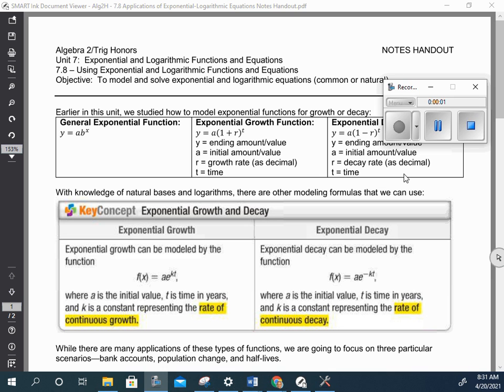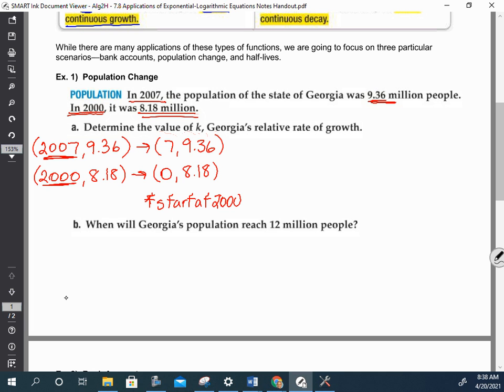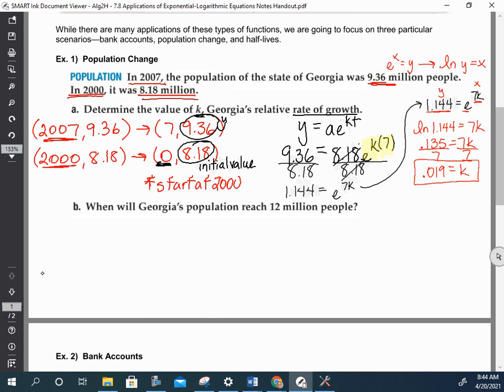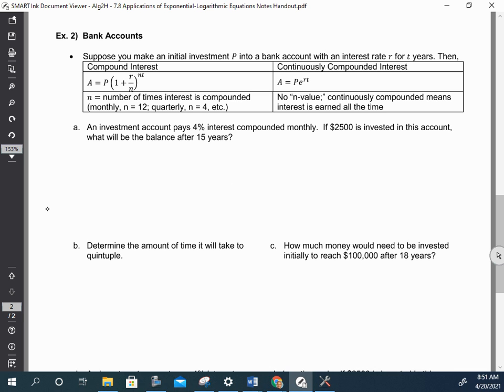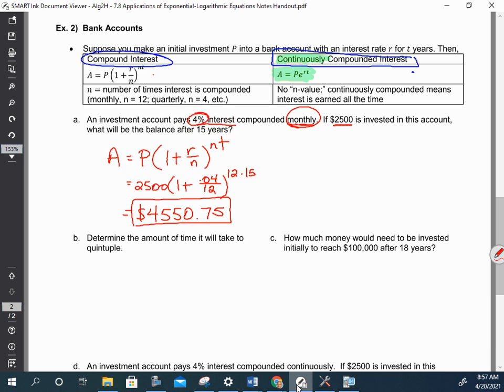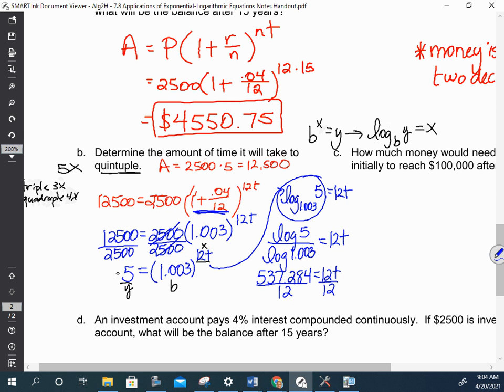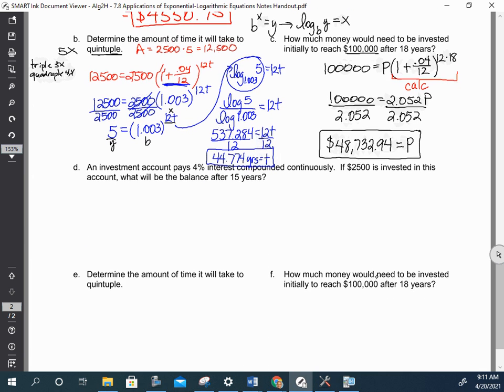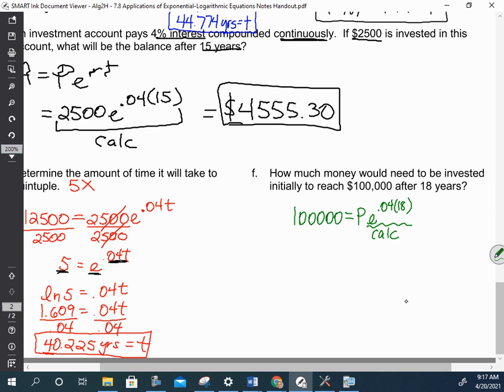Alg2H 7.8 Solving Word Problems using Exponential/Logarithmic Functions (Natural Base/Log)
Objective: To solve problems using natural base or natural logarithmic equations.